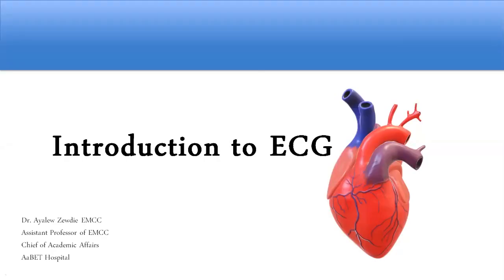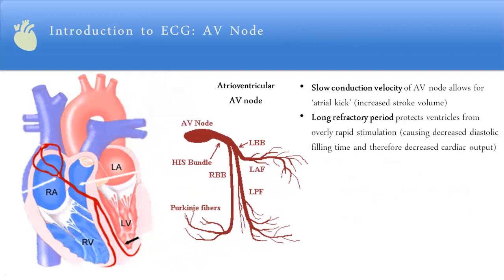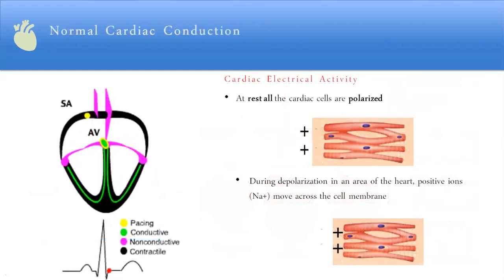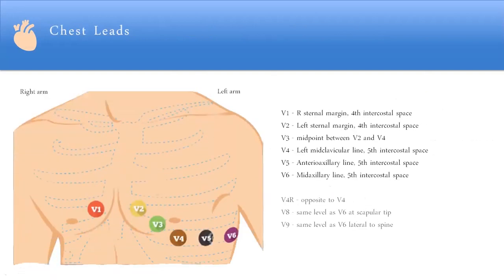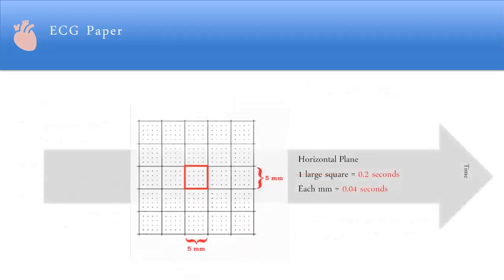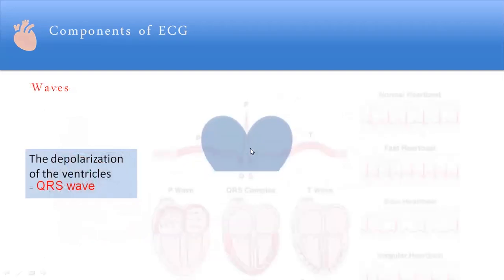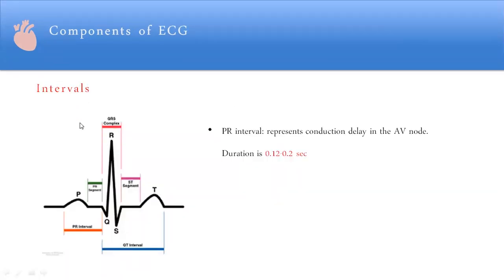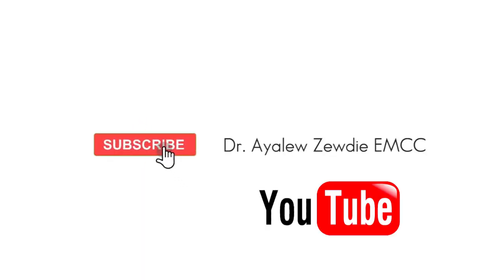Introduction to ECG (Part 1) Amharic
This video describes a basic introduction to ECG. How to perform it, the main components of ECG etc explained. Part 2 will describe ECG interpretation.